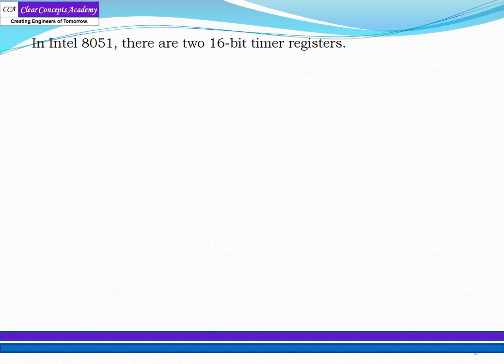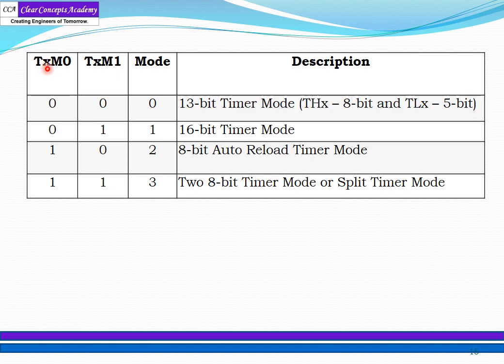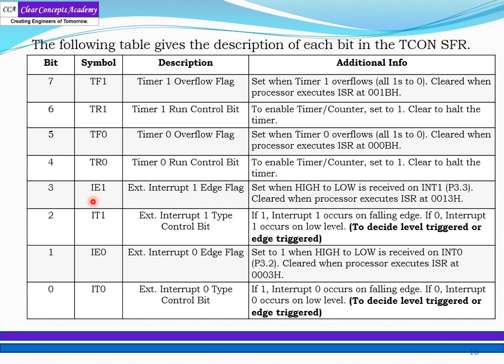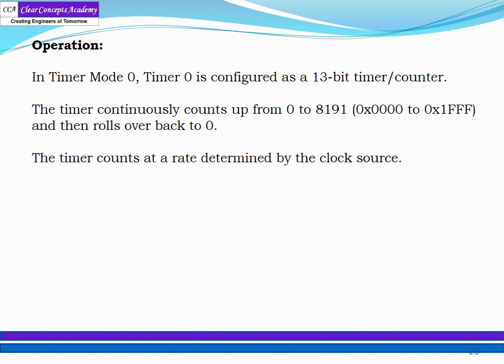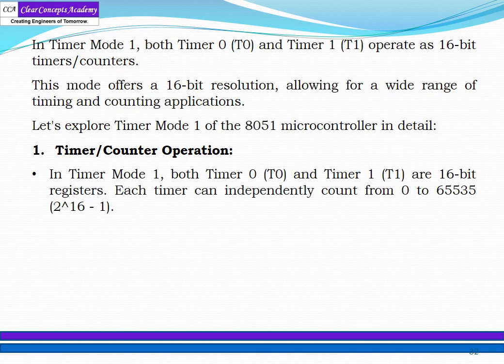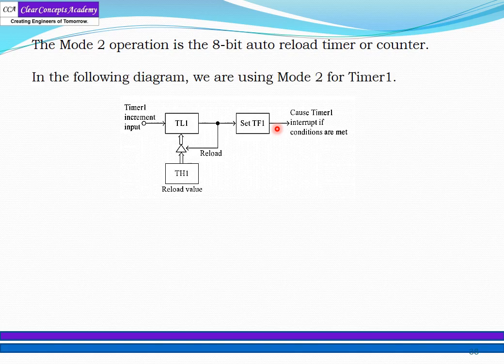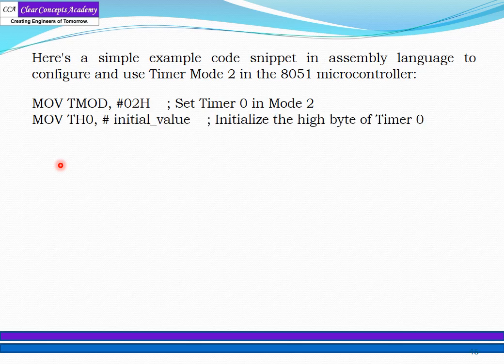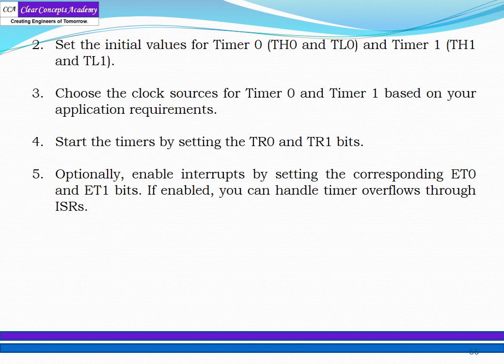14 Timer Counter Modes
Tutorial on 8051 Micro Controller Timers and counters Mode